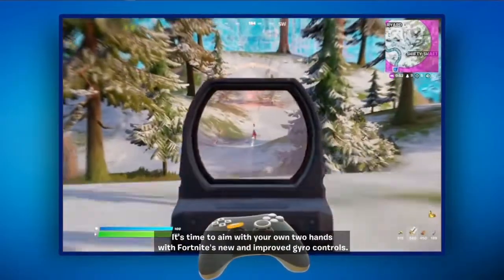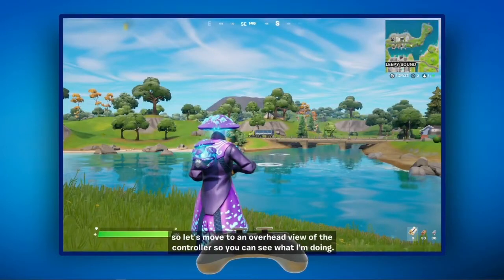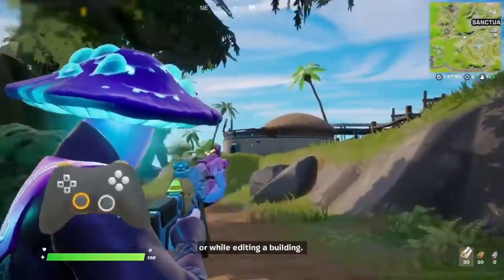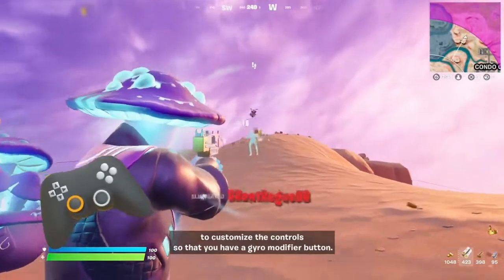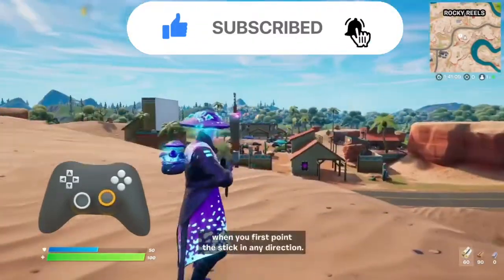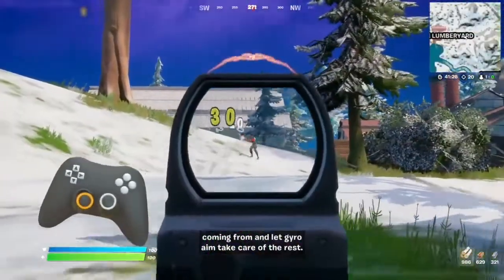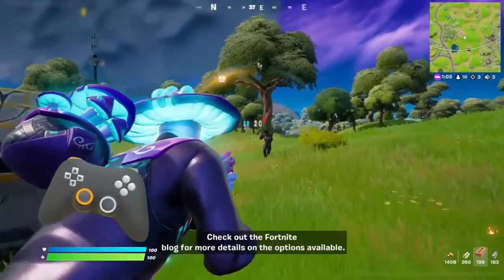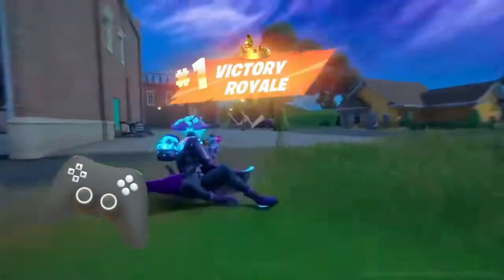Fortnite NEW GYRO settings!!! Official Clip after the NEW update!!! | #51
fortnite ortnite Official clip!!!
Hey Boys and Girls, this is my channel.
Love to play video games when I'm free.

Played on: PS4 slim
Controller: PS4 Controller with Backbuttons attachments
Video Editor: Kine Master